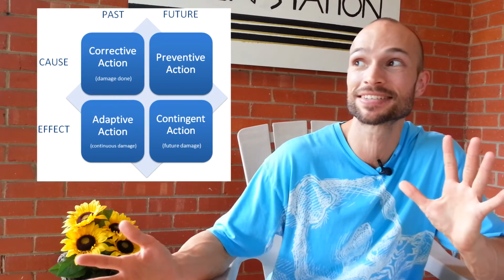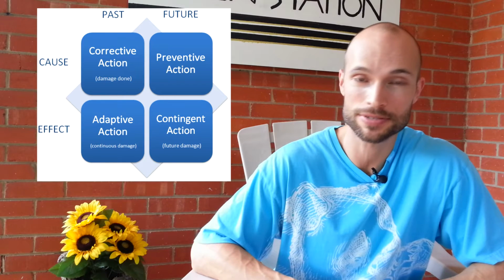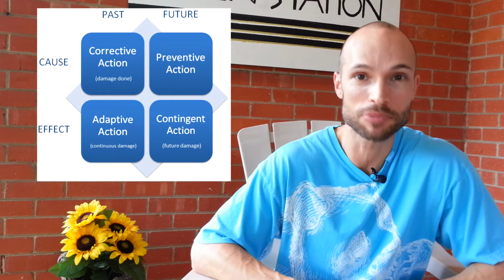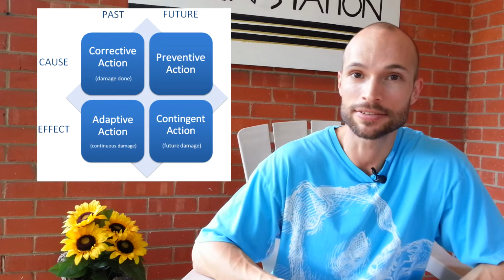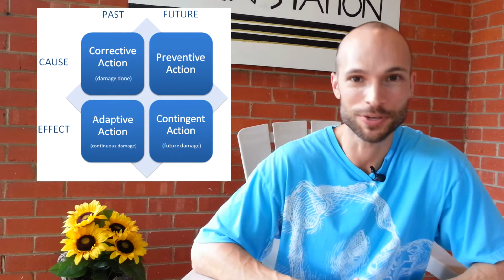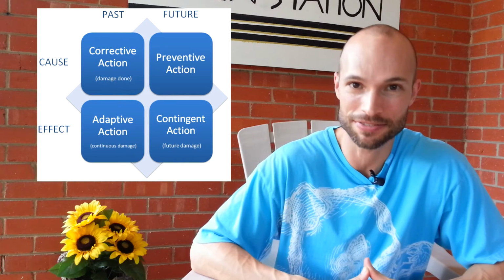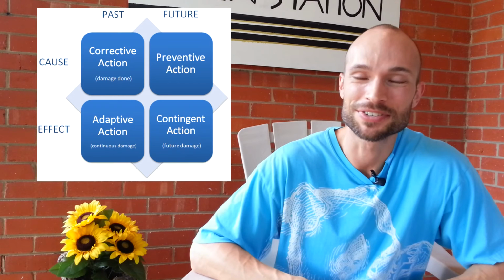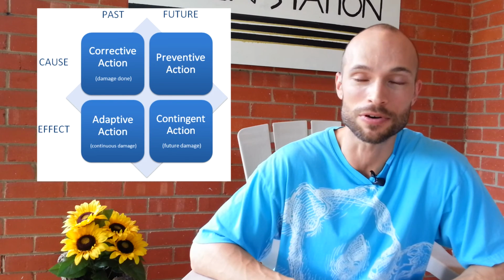Use the Action Quadrant to decide what to do!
This quadrant is a tool you can use every day for every situation to vastly get more bang for your buck, especially with your valuable time!